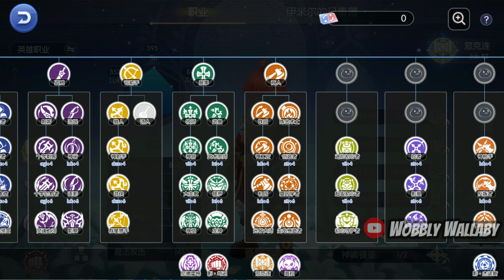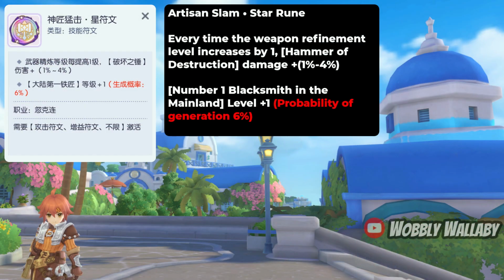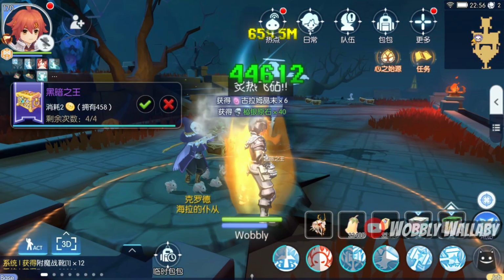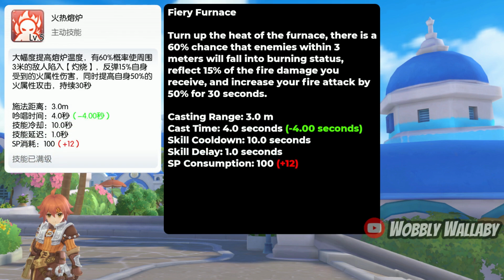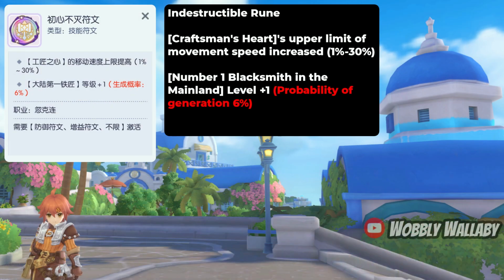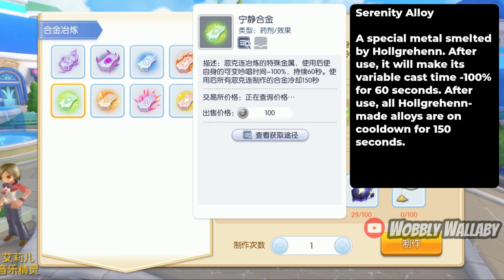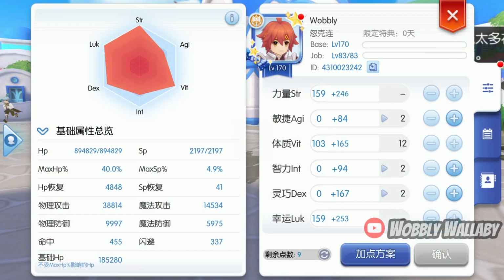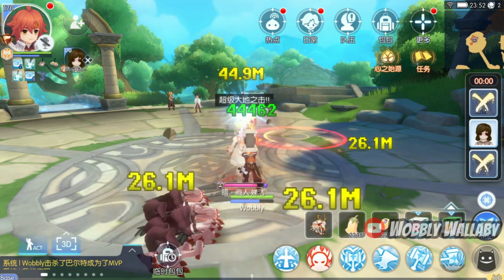Sneak Peek: What Tier is Hollgrehenn? Build, Runes, Skills, Gameplay, and More! | Ragnarok Mobile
How good is the new hero class Hollgrehenn? In this sneak peek, I go through his build, runes, skills, and gameplay. Then I provide my opinion on what tier I think Hollgrehenn is for PvE and PvP.

Timestamps:
00:00 Introduction
01:04 Skills
07:58 Alloy Smelting and Hollgrehenn's Alloys
09:47 Gear
10:04 Stats
10:45 Adventure Handbook
10:54 Auto and Manual Skills Setup
11:26 What Tier is Hollgrehenn?